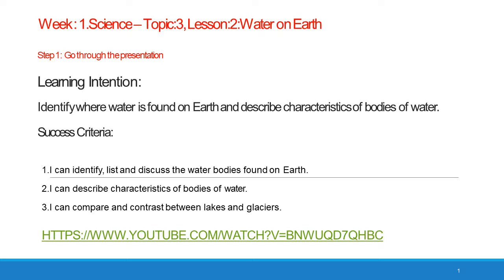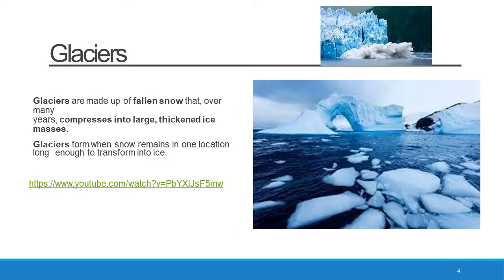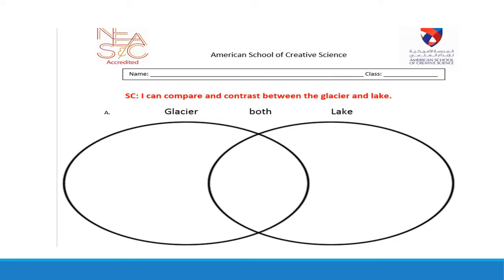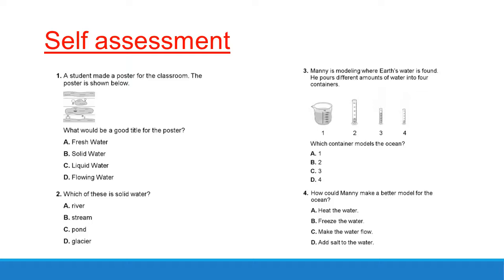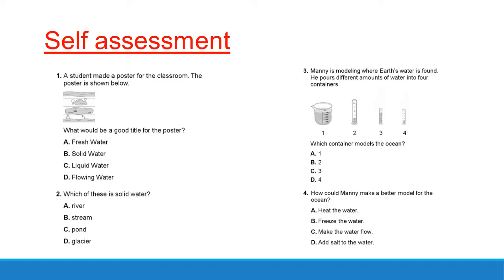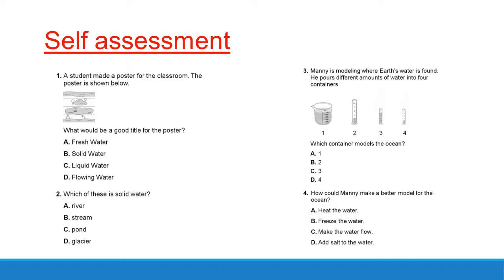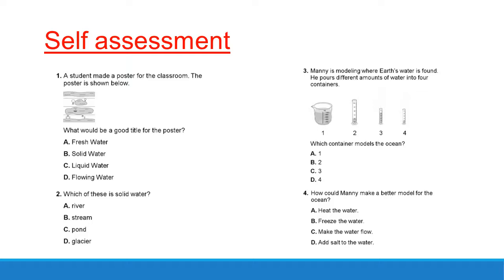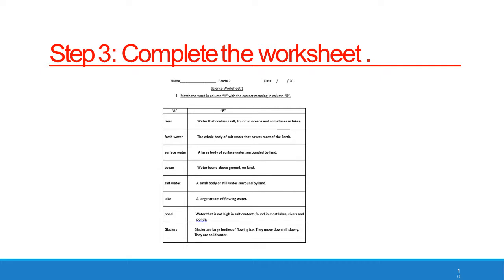Grade 2 - Science - Water on Earth - 28/3 2020